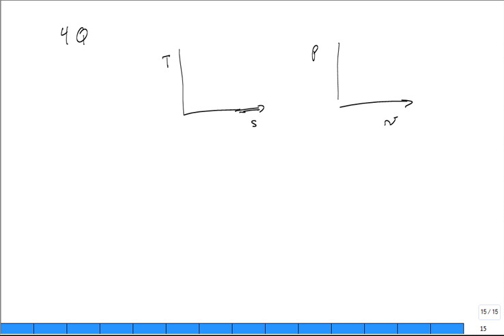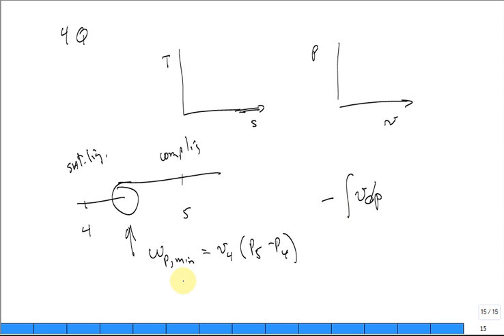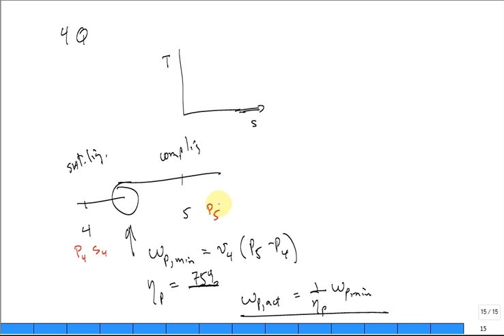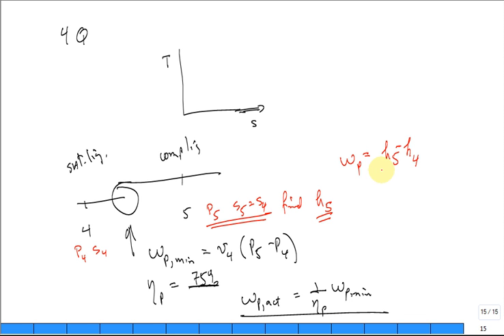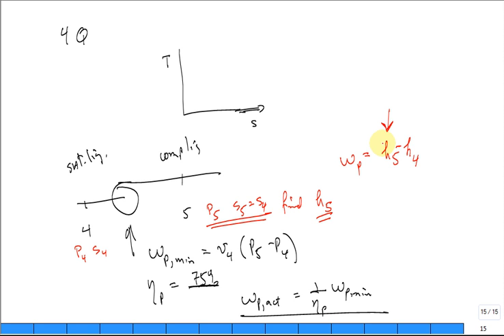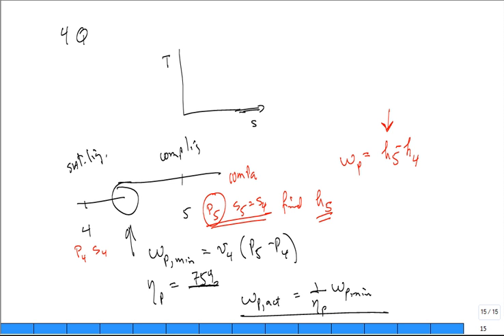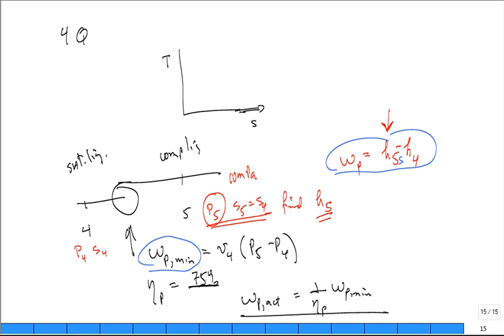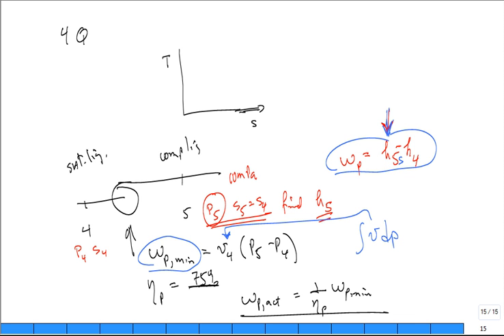Discuss Evaluation Pump Work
Discuss how to evaluate pump work.